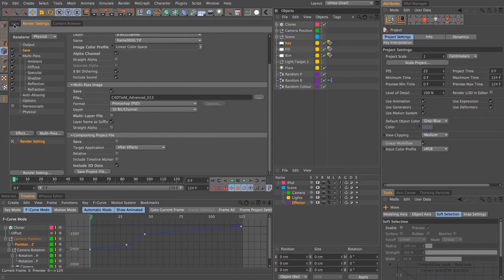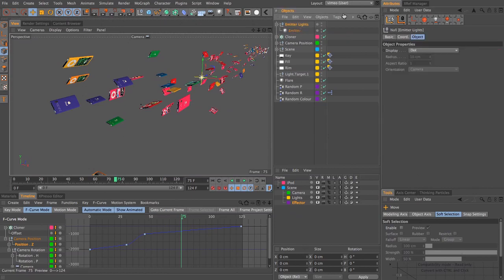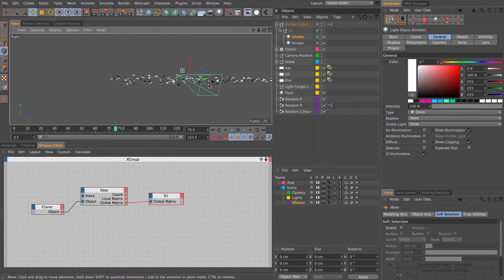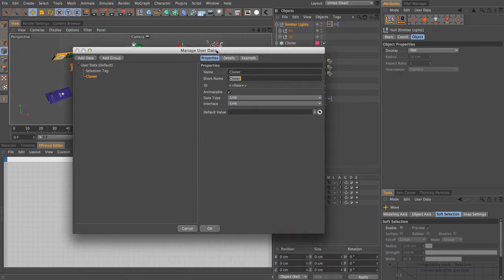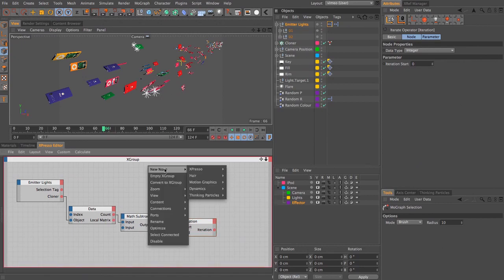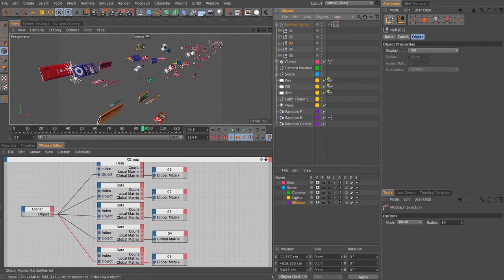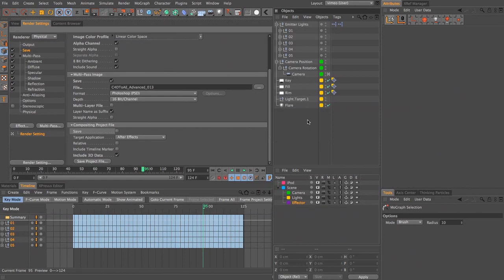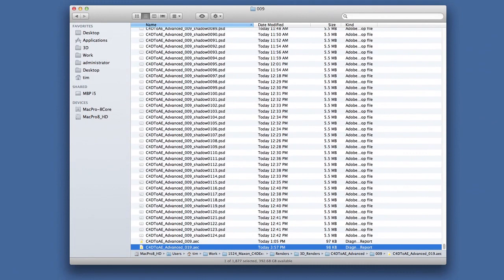CINEMA 4D to After Effects Advanced: Part 3/4 (~24mins)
In this part, Tim covers topics including:

- Using XPresso and User Data to determine the index value of clones and then linking objects to the position of these specific clones.

- Baking object animation using the Bake Objects function.

- Exporting and then analysing the AEC exchange file.